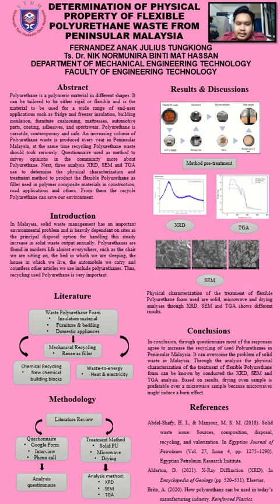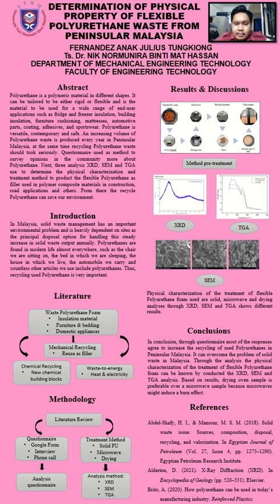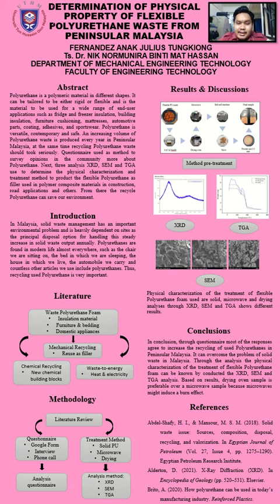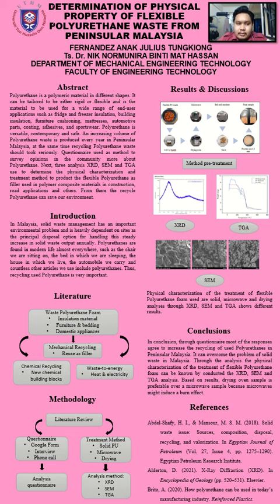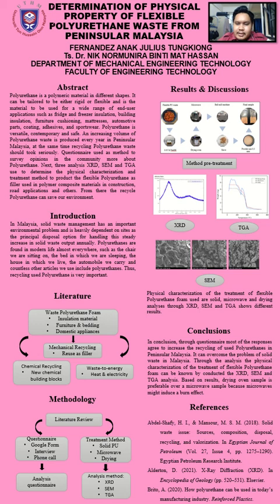DETERMINATION OF PHYSICAL PROPERTY OF FLEXIBLE POLYURETHANE WASTE FROM PENINSULAR MALAYSIA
This video is presentation for Final Year Project 2 by Fernandez Julius